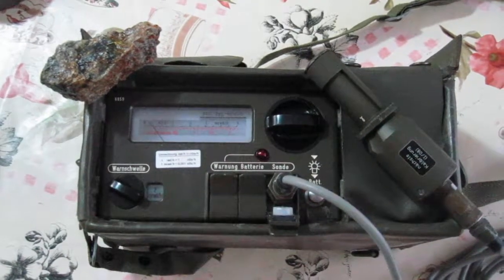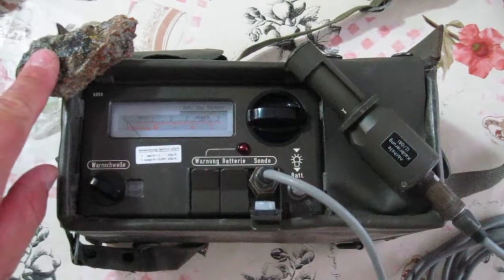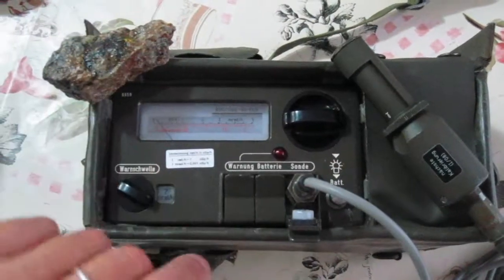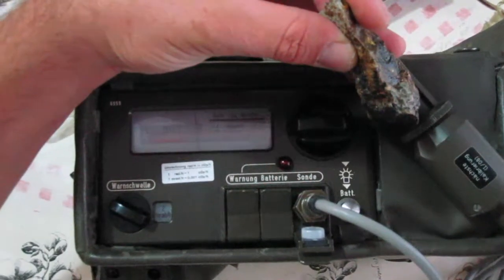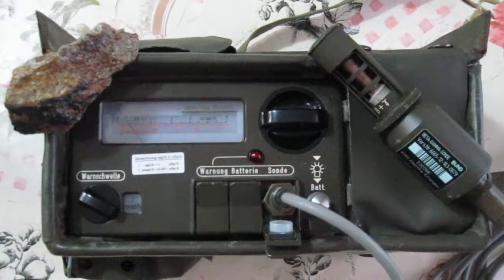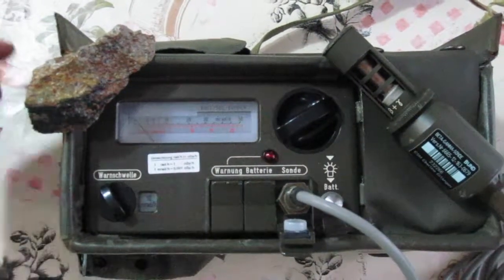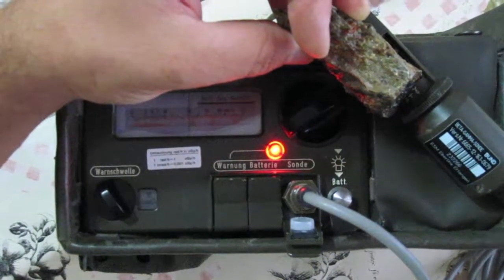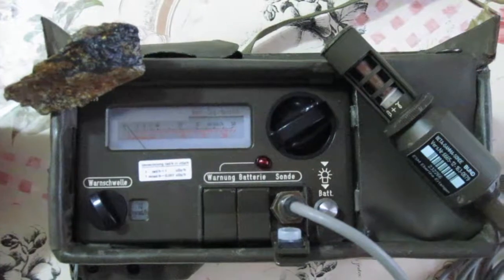SV500 Geiger counter from German Army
This is a brief test of my new SV500 German Army Geiger counter